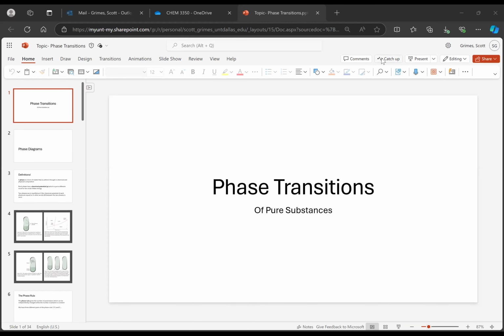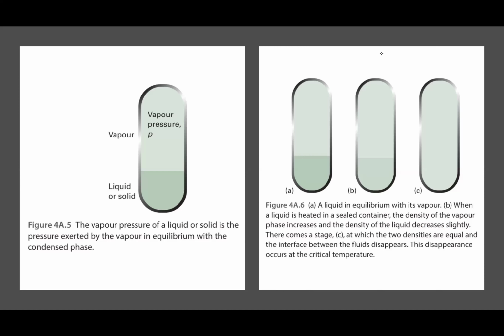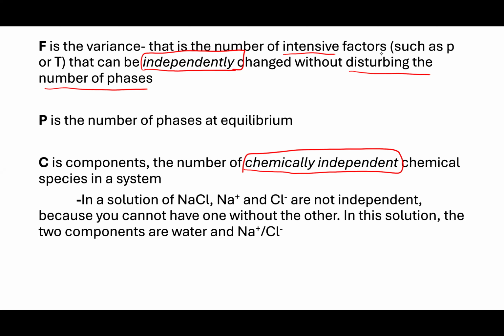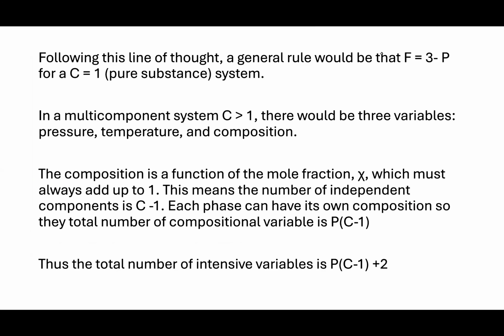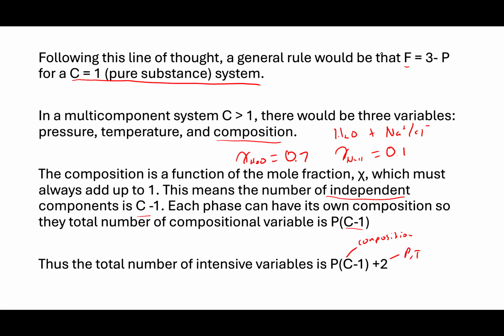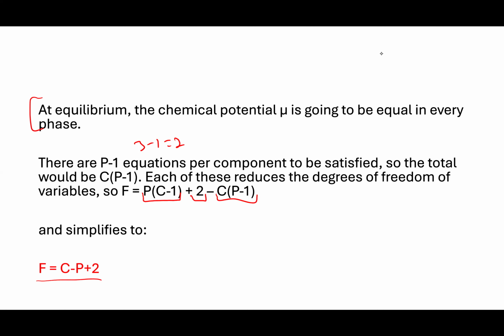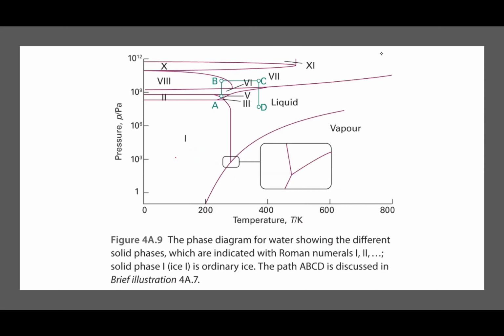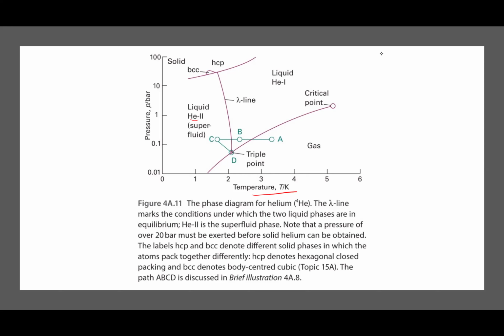Topic 4A- Phase Diagrams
PChem topic 4A